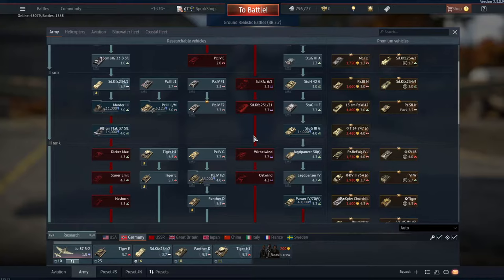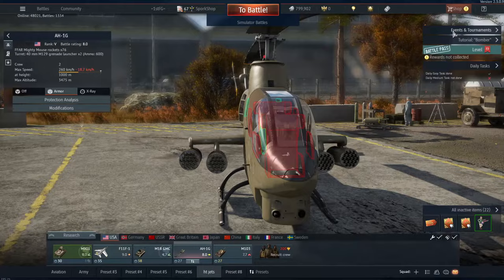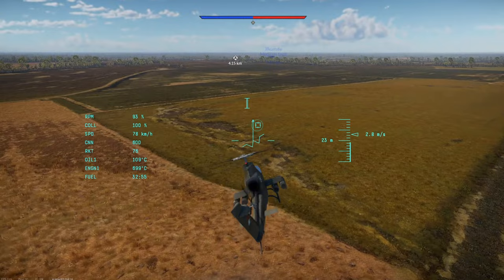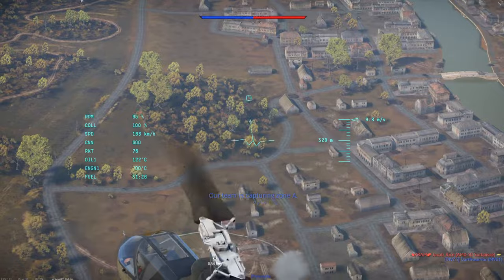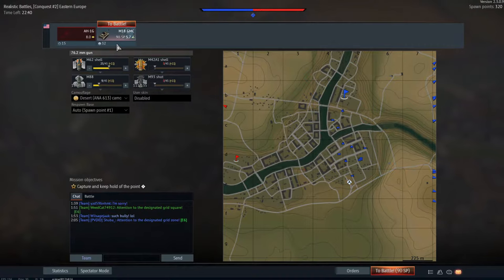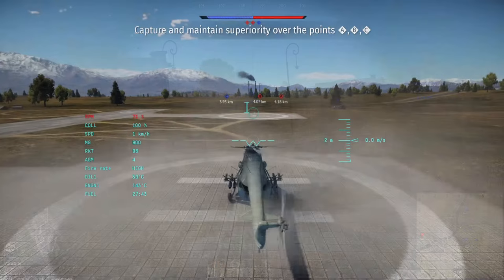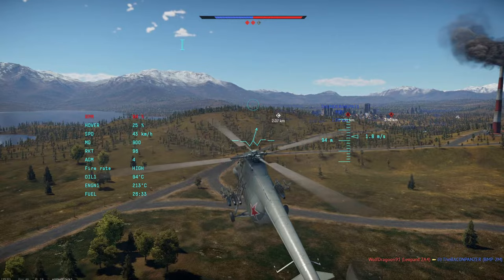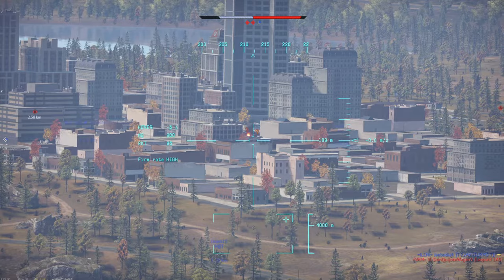Air Support Tutorial Part 1: Helicopters | War Thunder CAS Tutorial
In this video, I show you guys everything I know about playing helicopters in war thunder, as well as the fastest ways to research helicopters

00:00​ - intro
01:14​- Fast Researching
03:35​ - Unguided Weapons (Rockets, MGs, Grenades)
06:14​ - Guided Weapons (ATGMs)